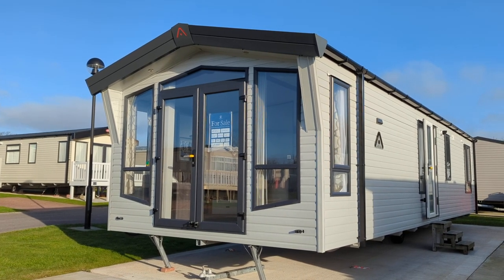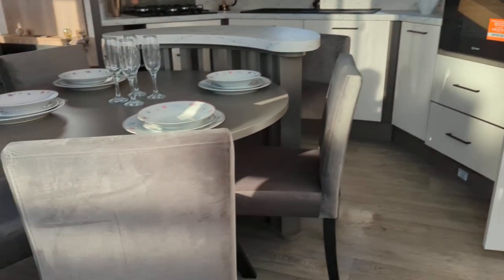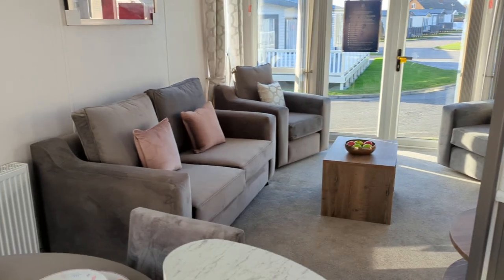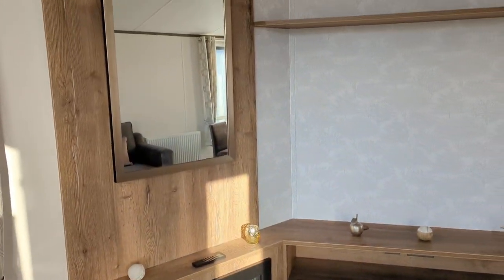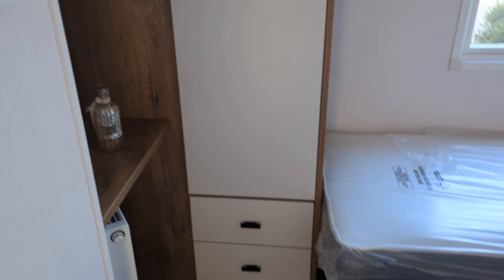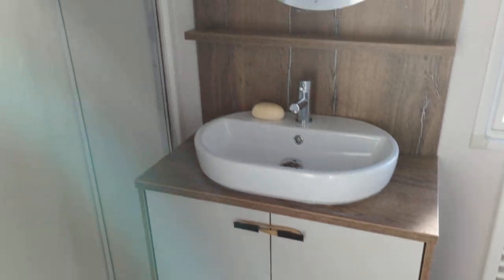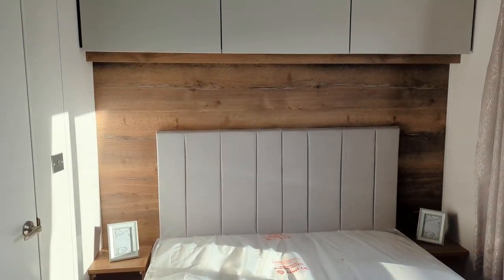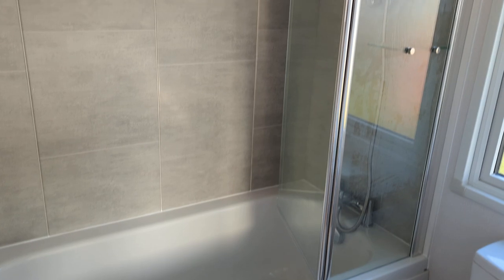Atlas Status - 3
For sale at North Bay Leisure Park